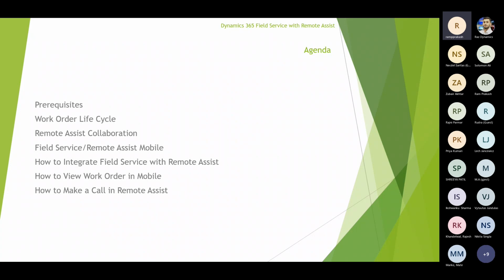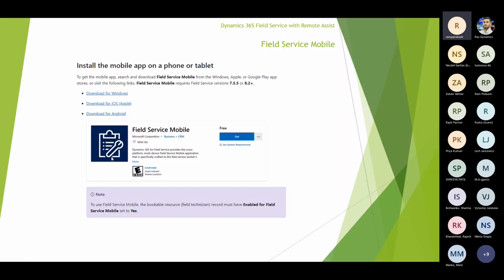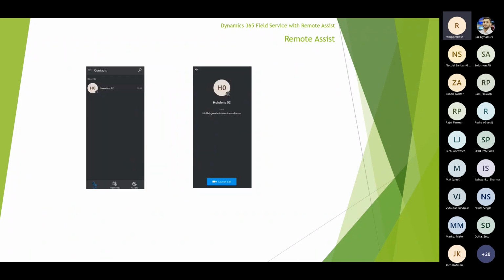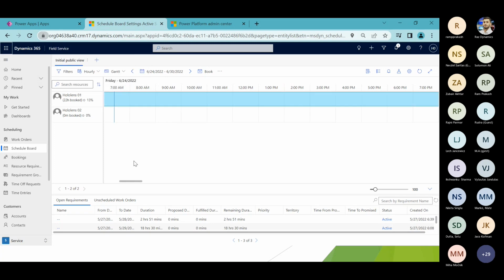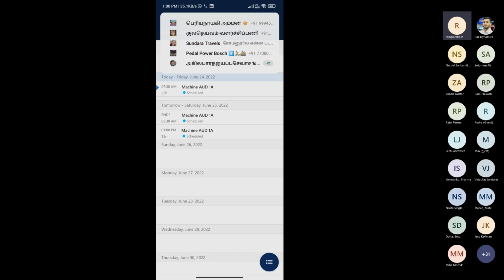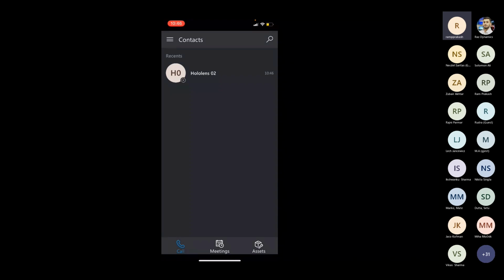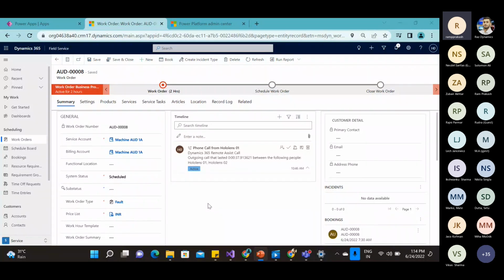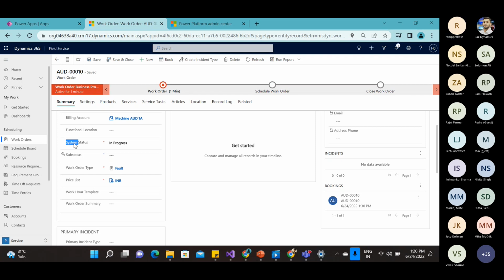Dynamics 365 Field Service with Remote Assist - Dynamics 365 Bootcamp 2022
In this session, I will cover Work Order creation, Allocation, Unified Scheduling, Remote Assist(with Microsoft teams) and Live technician tracking.